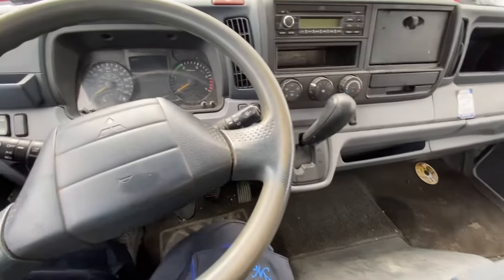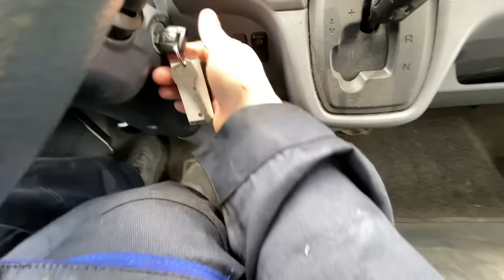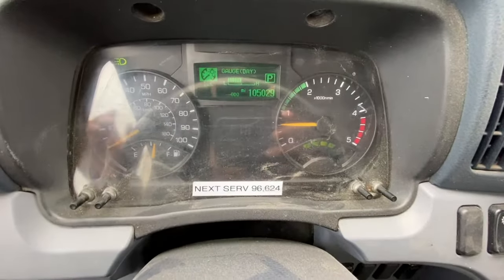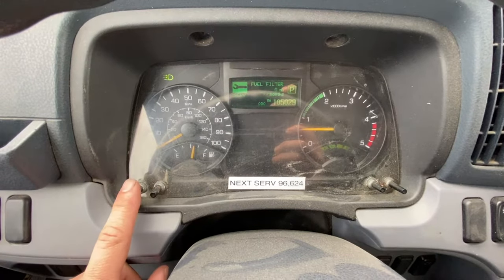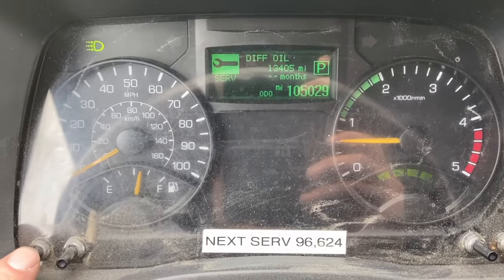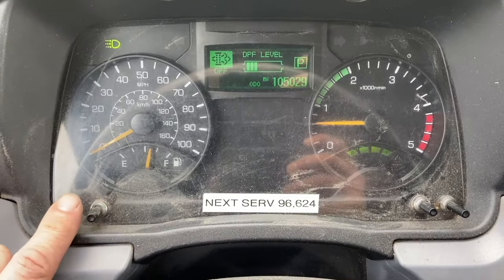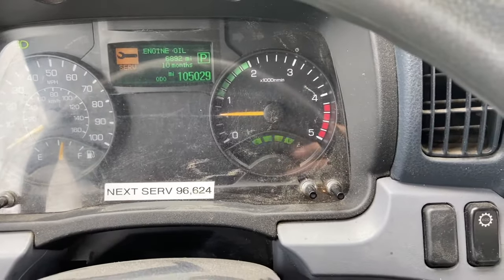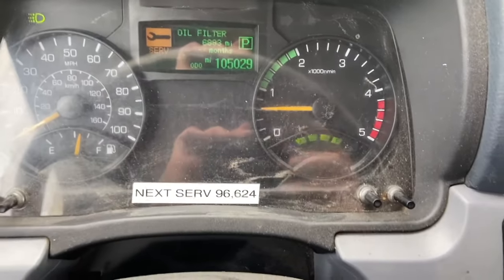HOW TO RESET OIL LIGHT ON A 2012 - 2020 MITSUBISHI FUSO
HOW TO RESET OIL OIL FILTER FUEL FILTER AND AIR FILTER LIGHT ON A 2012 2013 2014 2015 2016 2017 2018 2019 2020 MITSUBISHI FUSO

Truck Bed Cover
Mac mini computer
Great Flash Light
Universal Socket Tool
Drive Socket Set

Great Higher End scan tool
Great Mid Grade scan tool
Great Budget Scan Tool
Best For Pros Can Program Keys and More

 MITSUBISHI TRUCK
FUSO
HOW TO RESET OIL FILTER LIGHT ON A 2012 MITSUBISHI FUSO
HOW TO RESET OIL FILTER LIGHT ON A 2013 MITSUBISHI FUSO
HOW TO RESET OIL FILTER LIGHT ON A 2014 MITSUBISHI FUSO
HOW TO RESET OIL FILTER LIGHT ON A 2015 MITSUBISHI FUSO
HOW TO RESET OIL FILTER LIGHT ON A 2016 MITSUBISHI FUSO
HOW TO RESET OIL FILTER LIGHT ON A 2017 MITSUBISHI FUSO
HOW TO RESET OIL FILTER LIGHT ON A 2018 MITSUBISHI FUSO
HOW TO RESET OIL FILTER LIGHT ON A 2019 MITSUBISHI FUSO
HOW TO RESET OIL FILTER LIGHT ON A 2020 MITSUBISHI FUSO
HOW TO RESET AIR FILTER LIGHT ON A 2012 MITSUBISHI FUSO
HOW TO RESET AIR FILTER LIGHT ON A 2013 MITSUBISHI FUSO
HOW TO RESET AIR FILTER LIGHT ON A 2014 MITSUBISHI FUSO
HOW TO RESET AIR FILTER LIGHT ON A 2015 MITSUBISHI FUSO
HOW TO RESET AIR FILTER LIGHT ON A 2016 MITSUBISHI FUSO
HOW TO RESET AIR FILTER LIGHT ON A 2017 MITSUBISHI FUSO
HOW TO RESET AIR FILTER LIGHT ON A 2018 MITSUBISHI FUSO
HOW TO RESET AIR FILTER LIGHT ON A 2019 MITSUBISHI FUSO
HOW TO RESET AIR FILTER LIGHT ON A 2020 MITSUBISHI FUSO
HOW TO RESET FUEL FILTER LIGHT ON A 2013 MITSUBISHI FUSO
HOW TO RESET FUEL FILTER LIGHT ON A 2014 MITSUBISHI FUSO
HOW TO RESET FUEL FILTER LIGHT ON A 2015 MITSUBISHI FUSO
HOW TO RESET FUEL FILTER LIGHT ON A 2016 MITSUBISHI FUSO
HOW TO RESET FUEL FILTER LIGHT ON A 2017 MITSUBISHI FUSO
HOW TO RESET FUEL FILTER LIGHT ON A 2018 MITSUBISHI FUSO
HOW TO RESET FUEL FILTER LIGHT ON A 2019 MITSUBISHI FUSO
HOW TO RESET FUEL FILTER LIGHT ON A 2020 MITSUBISHI FUSO
MITSUBISHI FUSO MAINTENANCE
MITSUBISHI FUSO DIY
MITSUBISHI MAINTENANCE
MITSUBISHI DIY